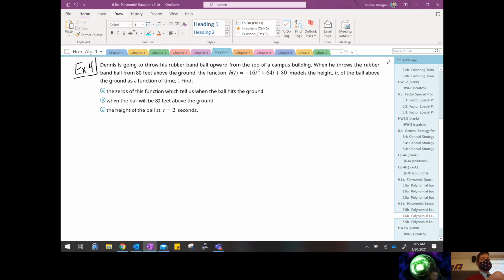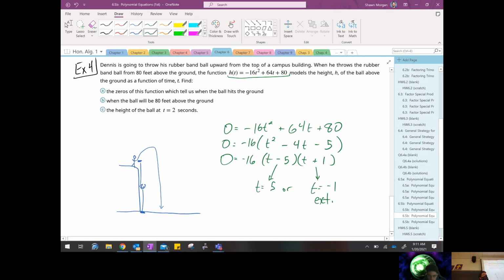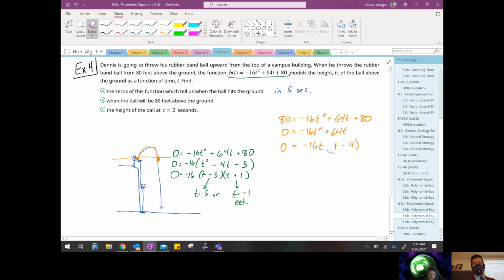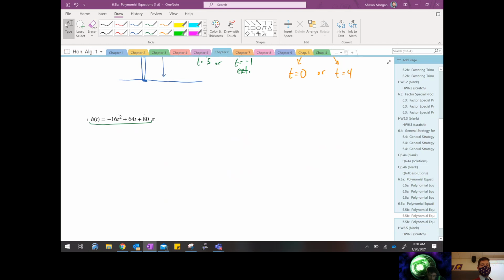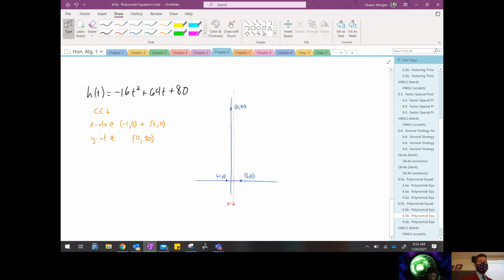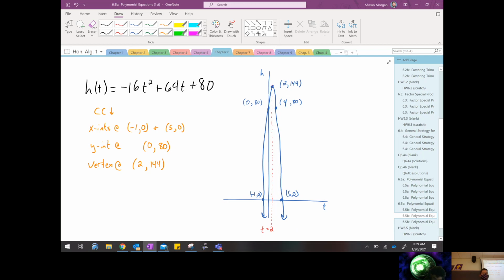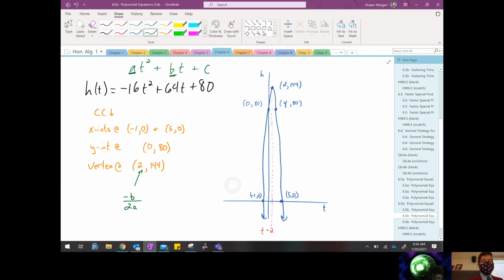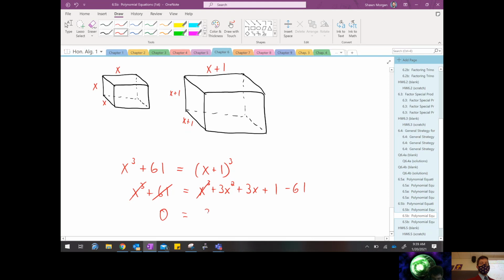EMM Class #70 (watch on 1/21/21)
We wrap up our chapter on factoring with a look at another application of solving quadratics using the Zero-Product Property.